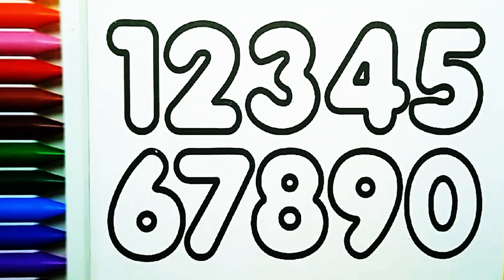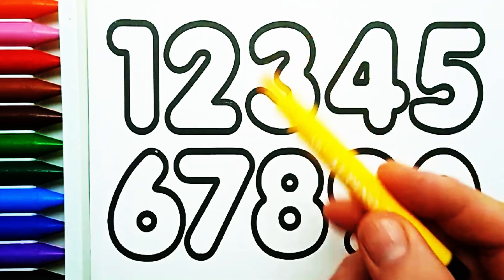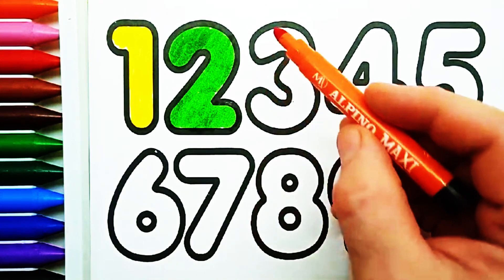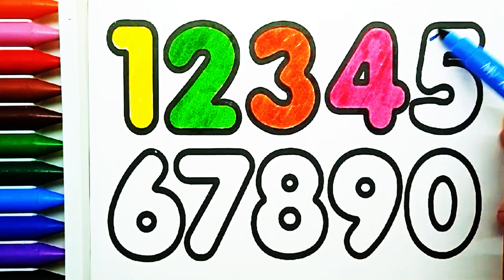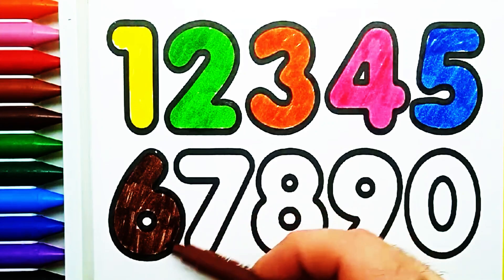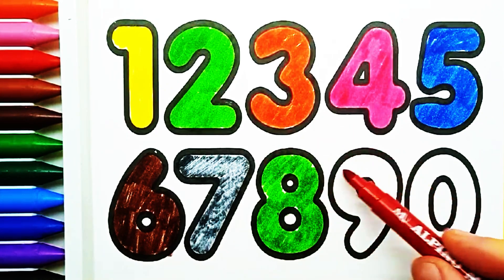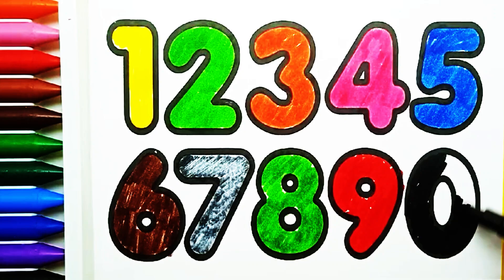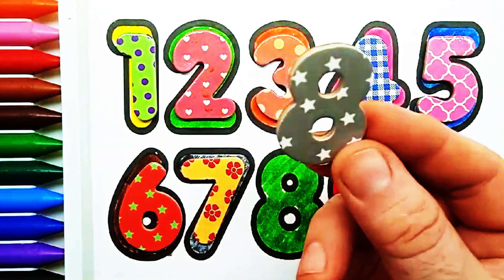12345 learning for kids | 1 To 20 Numbers Song | 123 Numbers | 1234 Number Names | Counting Numbers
12345 learning for kids | 1 To 20 Numbers Song | 123 Numbers | 1234 Number Names | Counting Numbers

Counting 1 to 100 | 123 numbers | one two three, 1 से 100 तक गिनती, 1 to 100 गिनती

Your Query 👇

123
ginti12
one to hundred
counting 12
123 123
1 to 100
one two three
one two
123 song
123 counting
1234
song 1 se 100 tak
counting 123
one two three four
123 numbers
counting song
1 to 100 counting song
1 se lekar 100 tak ginti
one one 100
1 to 100 counting
1 to 10 ginti
123 ginti
one two counting